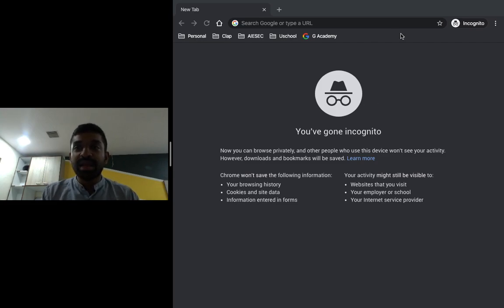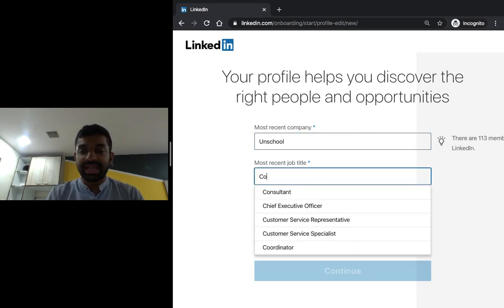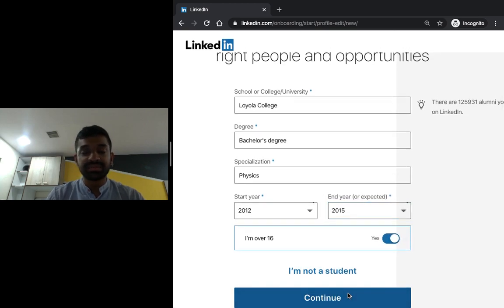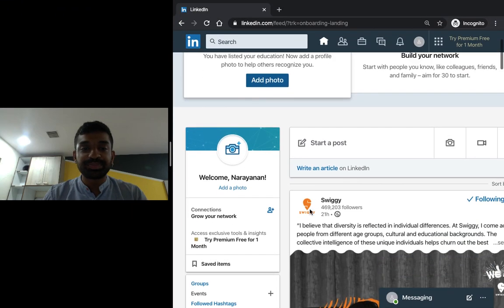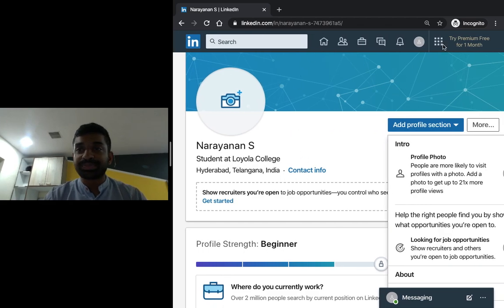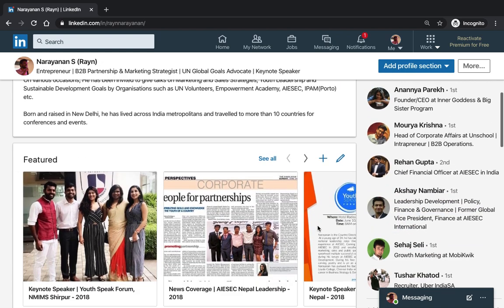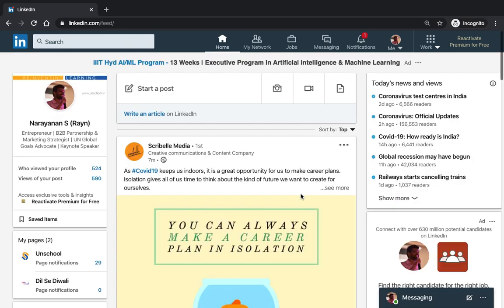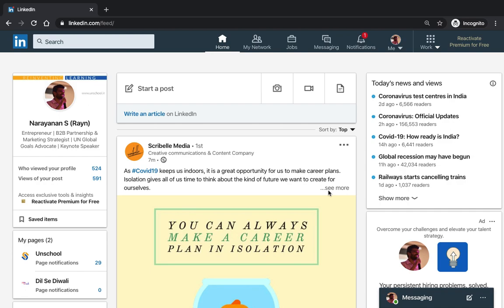How to Make a Great Linkedin Profile | Soft Skills | Unschool Learning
Your LinkedIn profile should reflect the professionalism & expertise of your field. A professional LinkedIn profile goes a long way in creating a good first impression in the minds of recruiters. It helps create credibility about your skills & professionalism, especially in the corporate world.
In this power-packed tutorial, you’ll learn how to create an impressive LinkedIn profile to stand out among the masses.
Mention your favorite tip in the comments below.